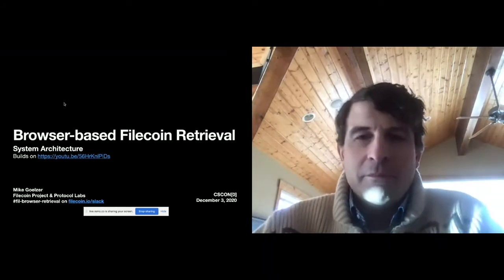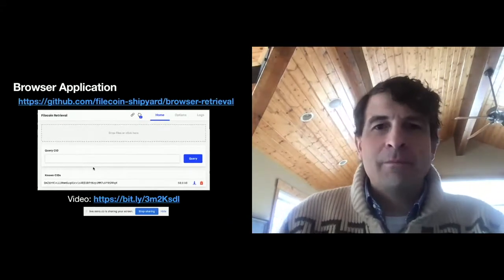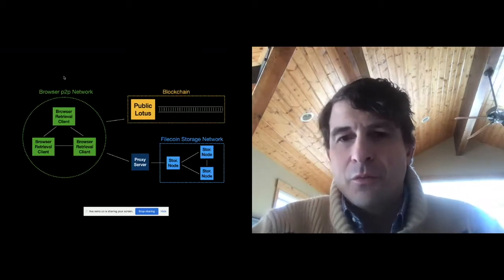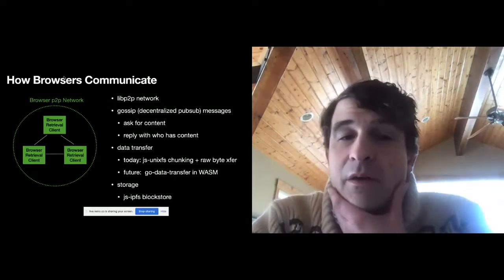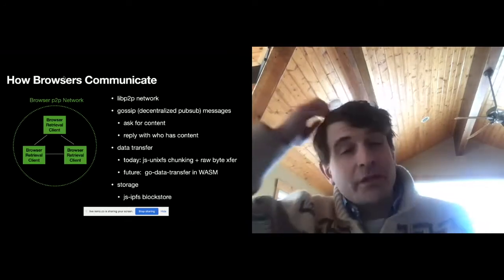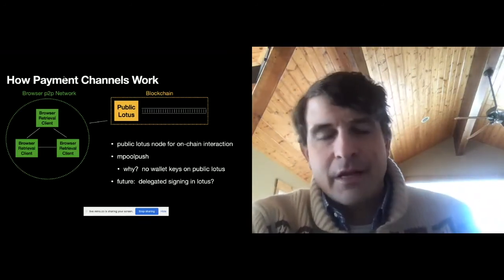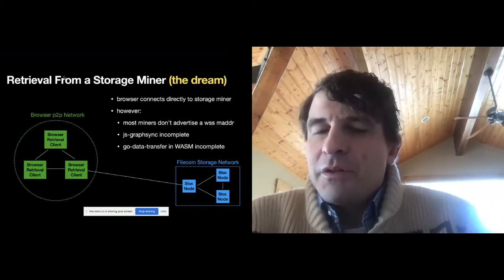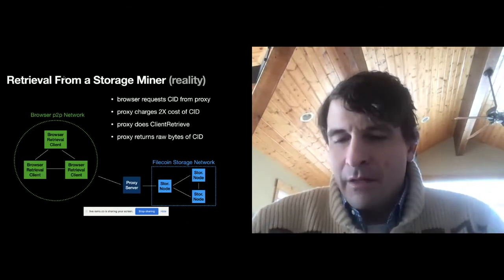CSCON[0] Mike Goelzer - Architecture of a Browser-based Filecoin Retrieval Market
Mike Goelzer, Leader of Product and Strategic Management at Protocol Labs, explains the details of the architecture for the browser-based Filecoin retrieval market they has been working on.

At The First Ever CSCON[0] Virtual Event!